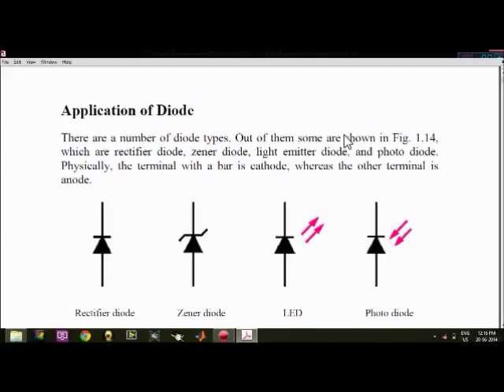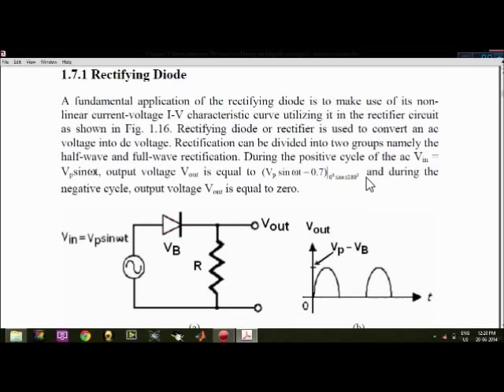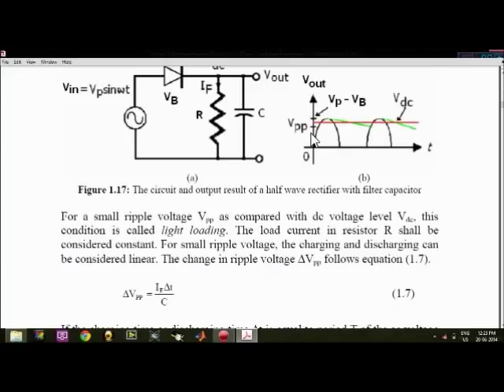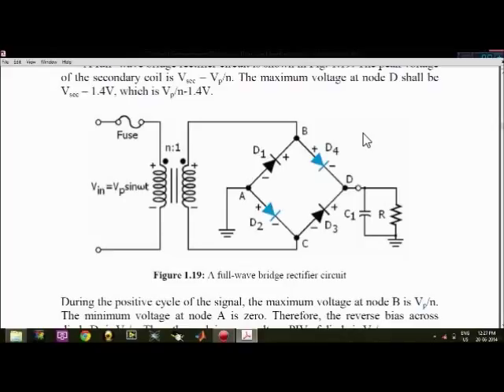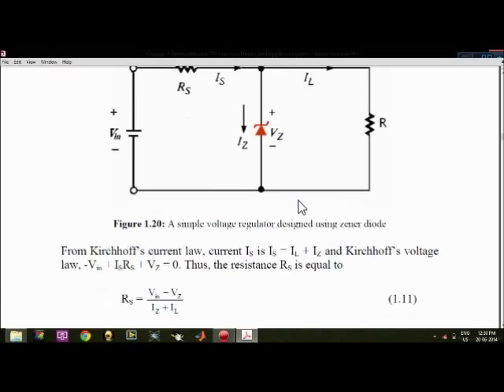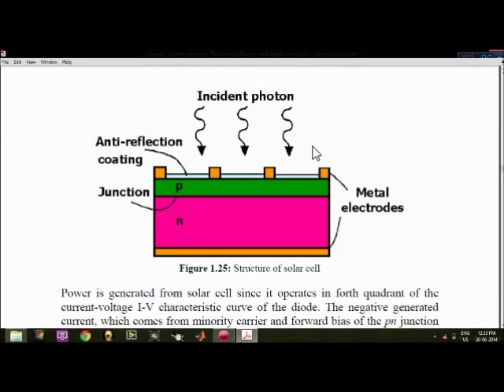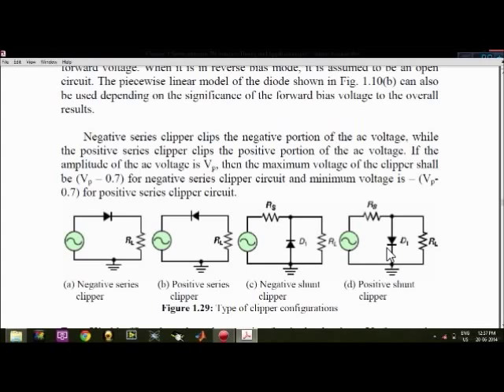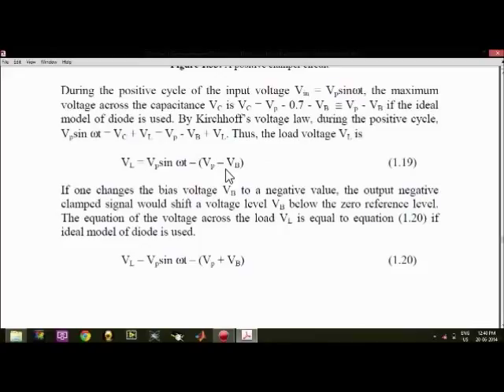SumeetB026 Applications of Semiconductor diodes